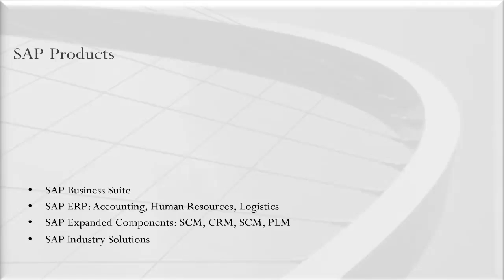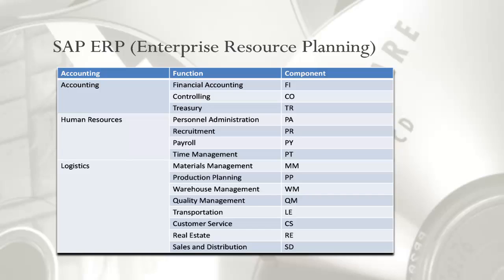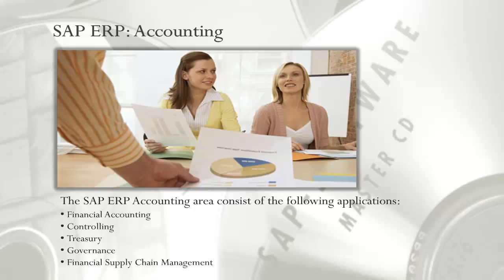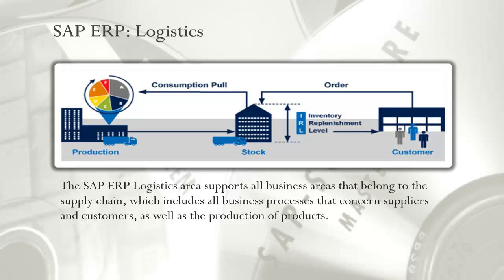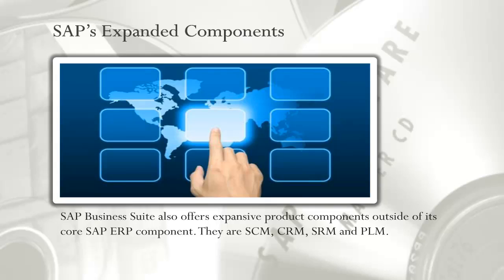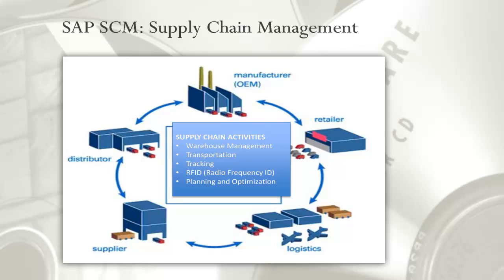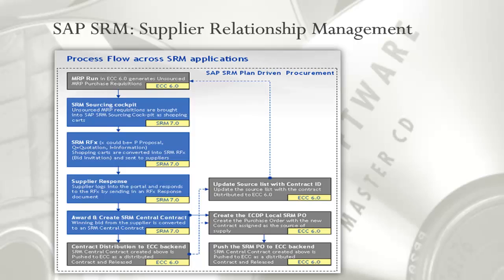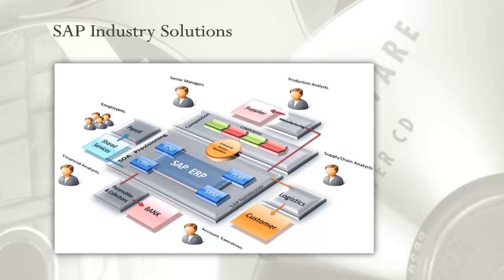SAP TUTORIAL- Product Business Suite (FULL COURSE)